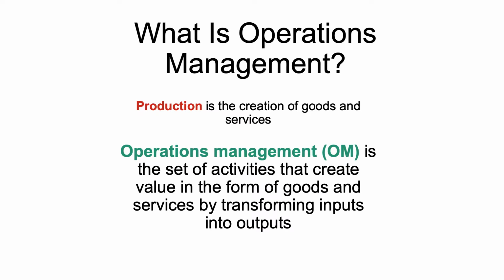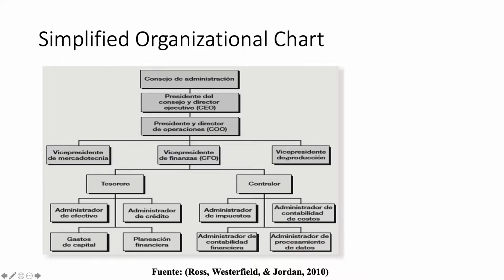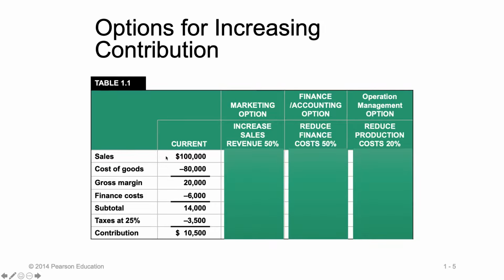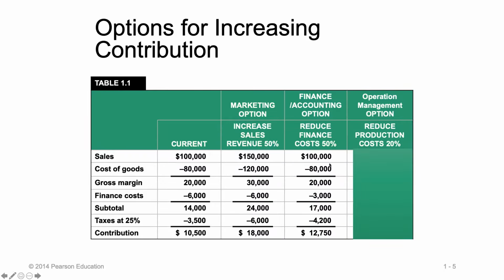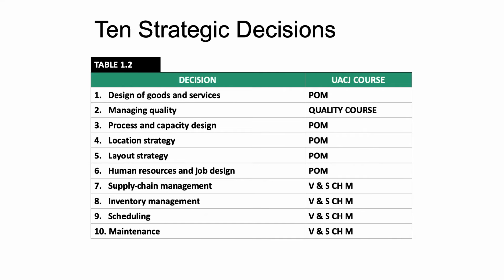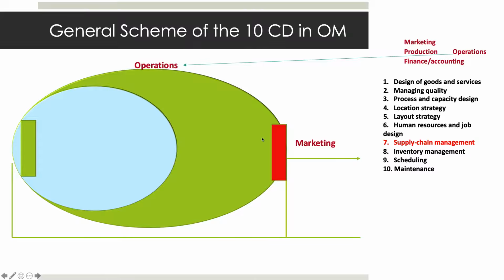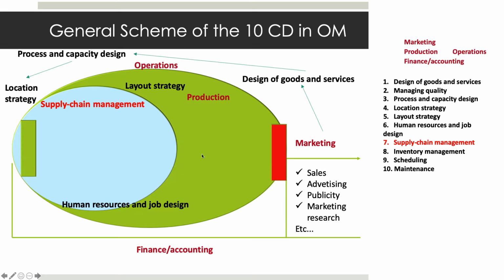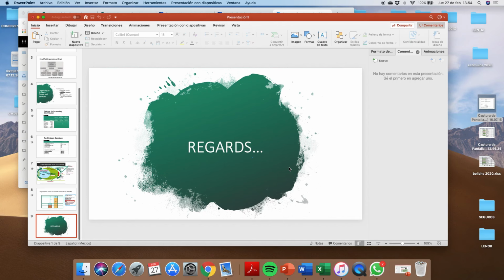PRINCIPLES OF OPERATION MANAGEMENT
Introduction to the Operation Management process